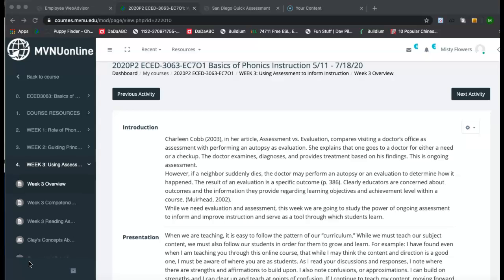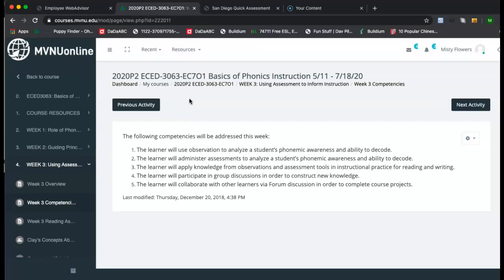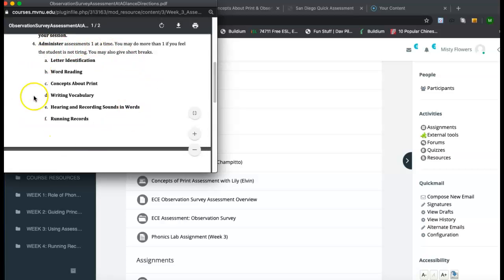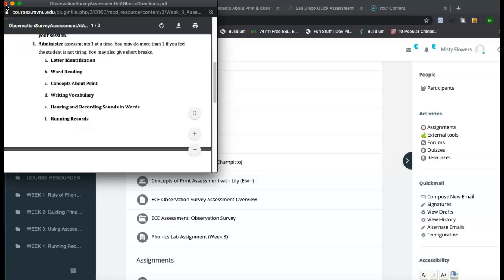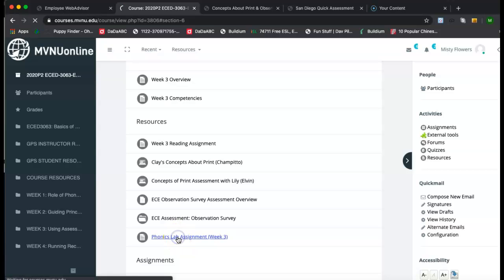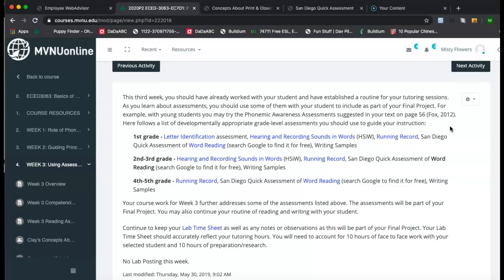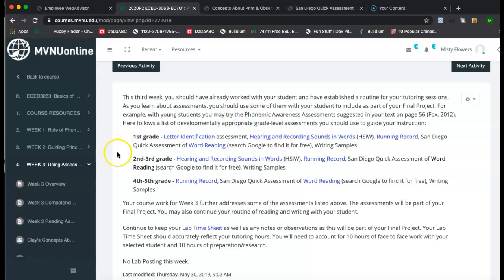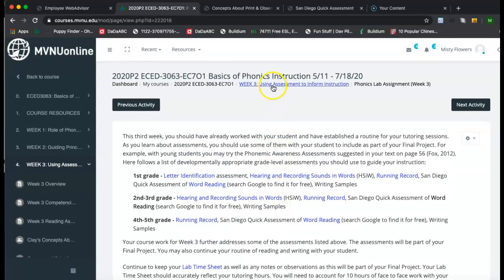3063 Week 3